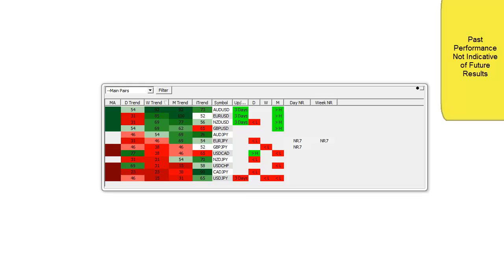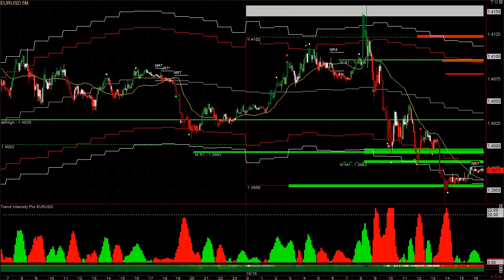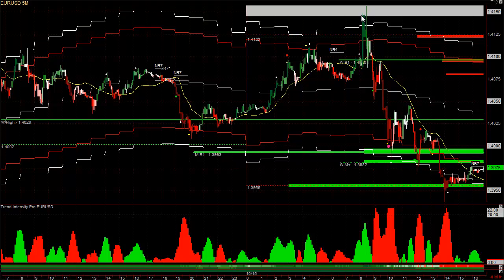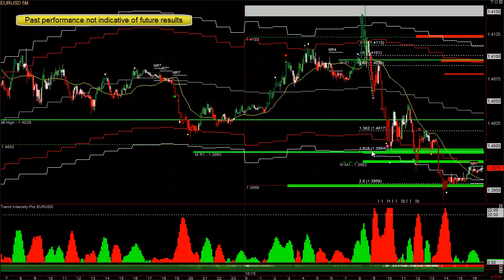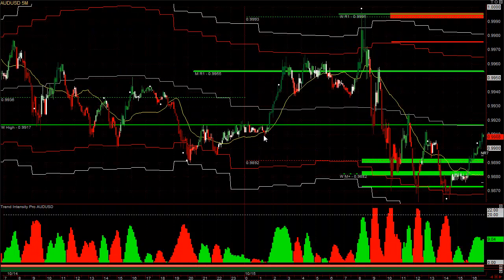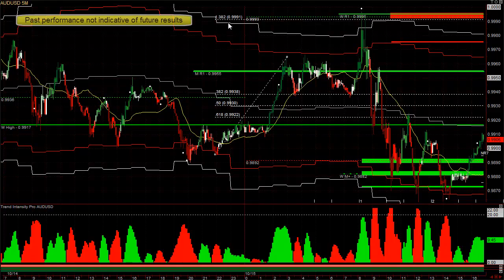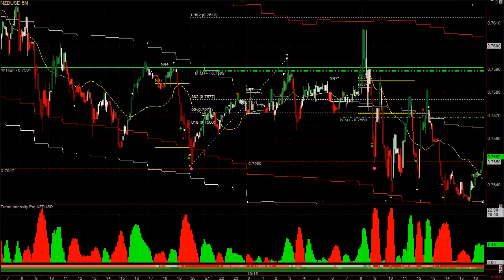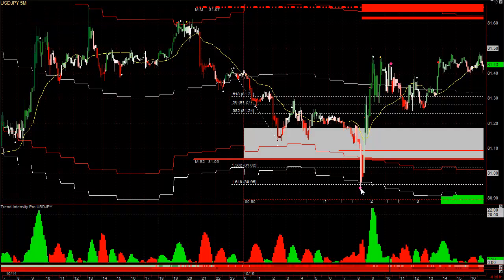Forex Trading System - 3 plus Days Up/Down Counter Trend Method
Currencies do NOT go up/down forever and after 3+ days up or down they tend to reverse and here are the specific entry methods we use to get into these trades.